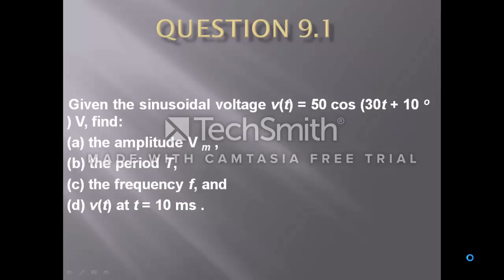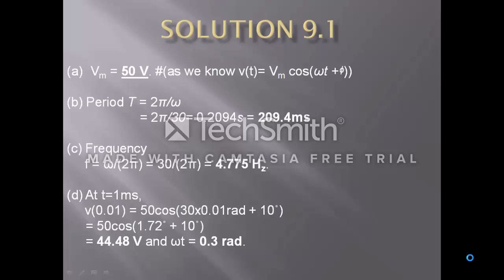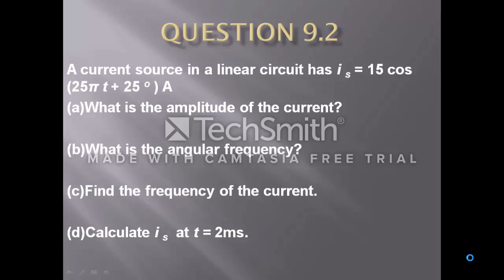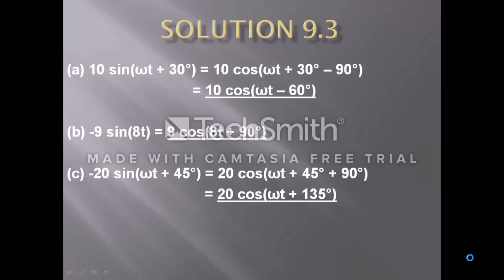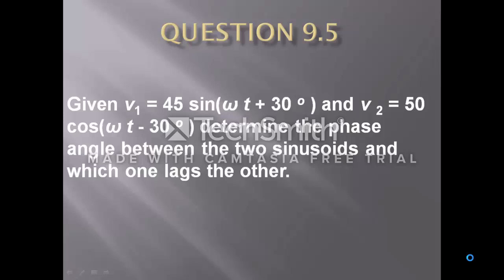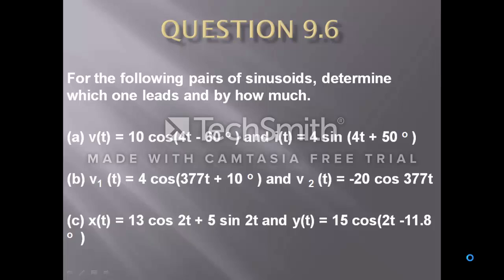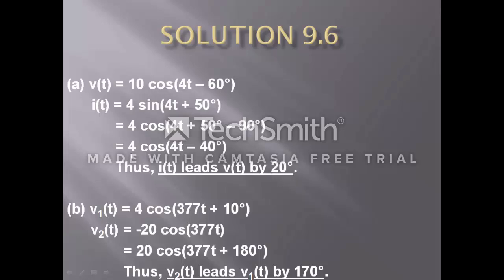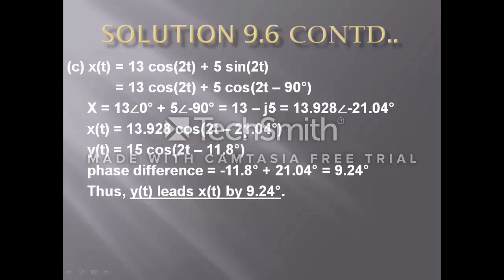solution to chapter 9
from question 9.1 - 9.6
Fundamentals of Electric Circuits CHARLES K. ALEXANDER |MATTHEW N.O.SADIKU
UPLOADED BY FARHAN RAHMAN